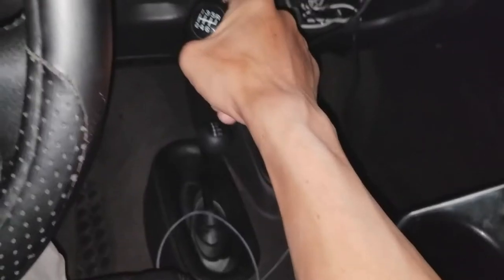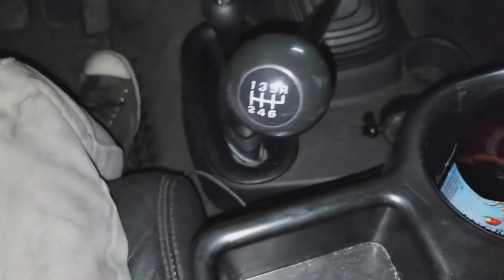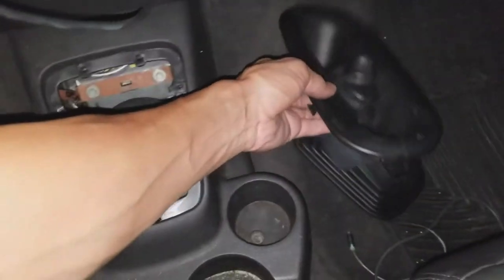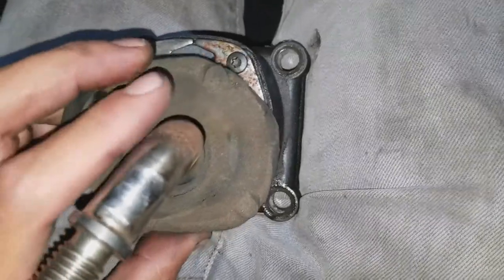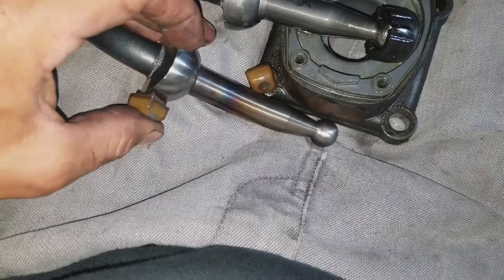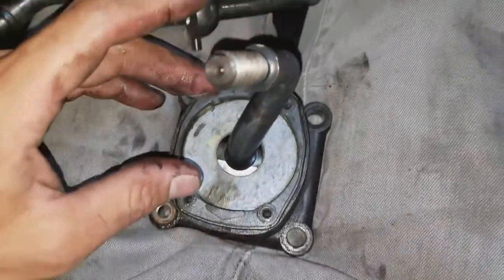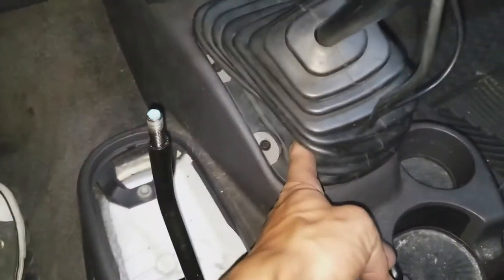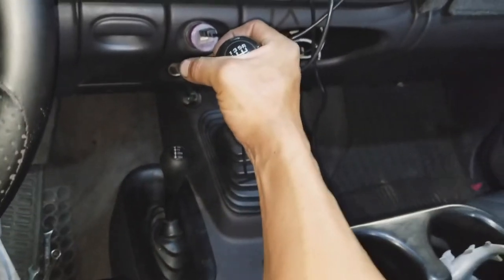2nd Gen Dodge Ram Short Shifter Install 6 speed NV5600 Cummins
BD Diesel Performance Short Shifter install
01 Ram 2500 with a NV5600 6 speed manual transmission